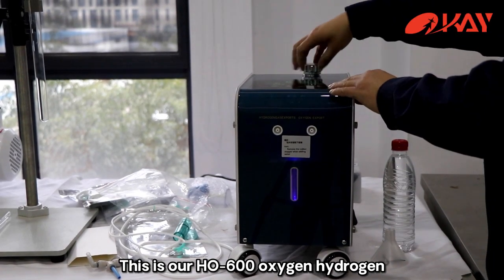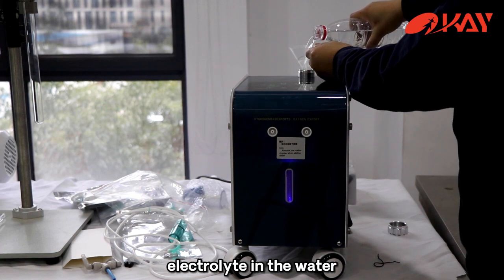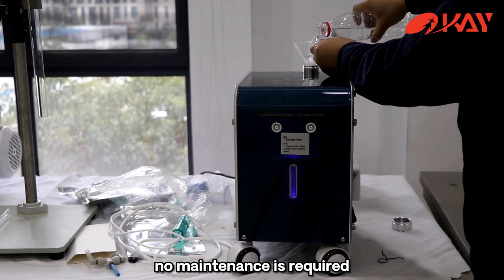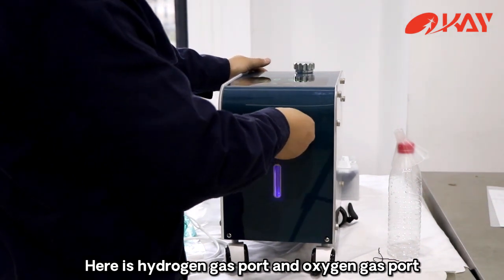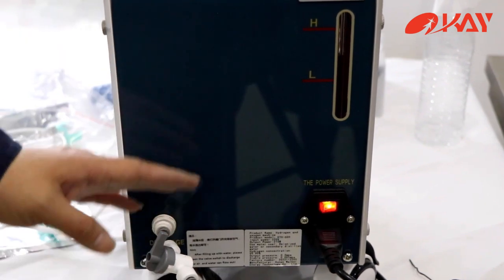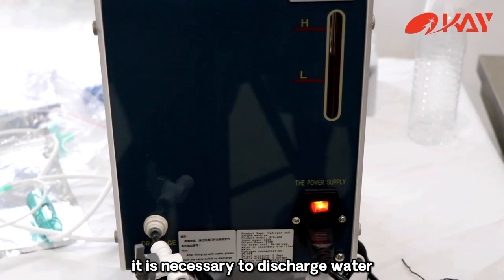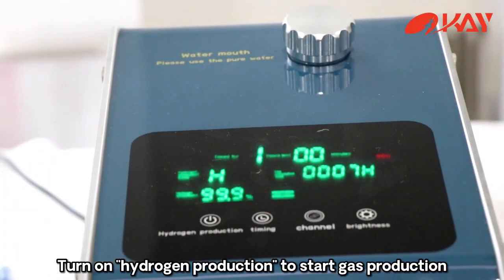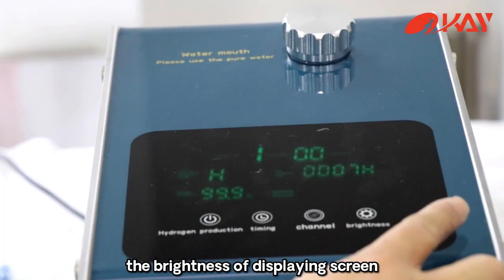How to use hho hydrogen inhalation machine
How to use hho hydrogen inhalation machine - SPE and PEM hydrogen technology